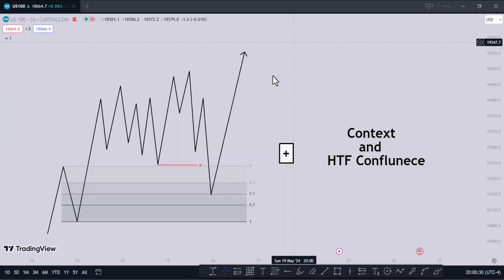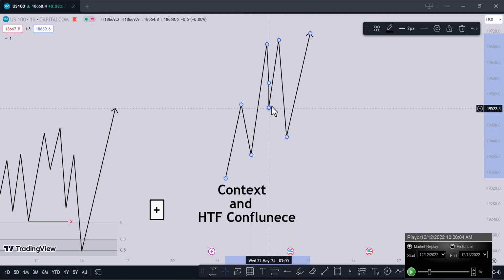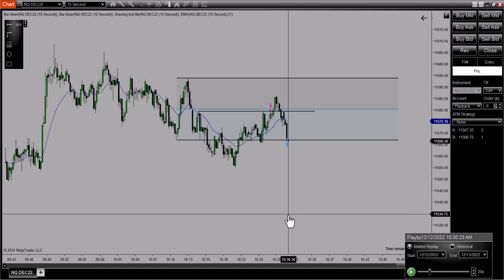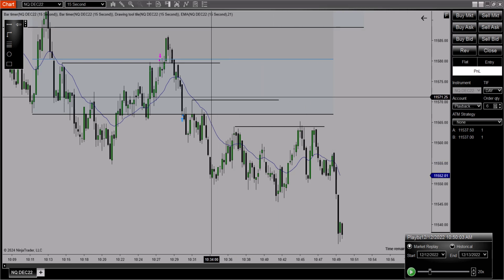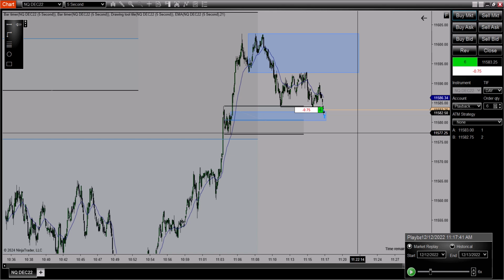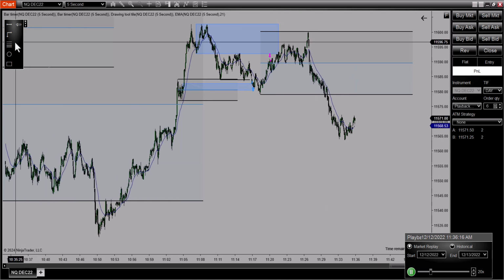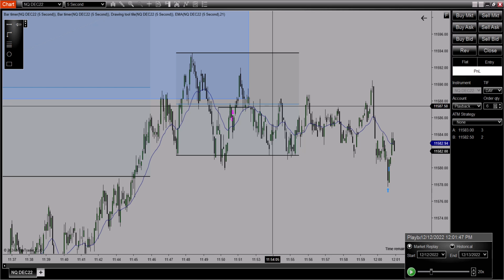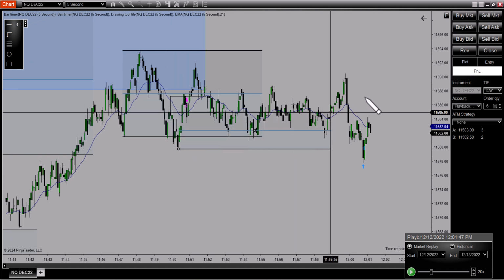The World's #1 Scalping Strategy! + Backtesting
In this video, we will backtest the sweep strategy, the highest probable trading strategy out there